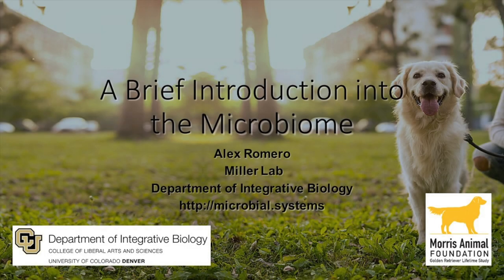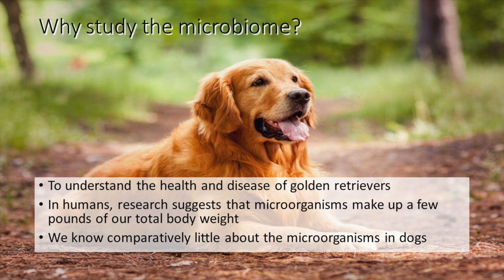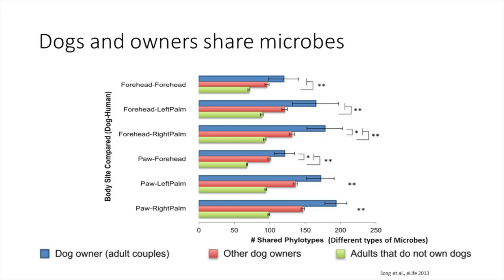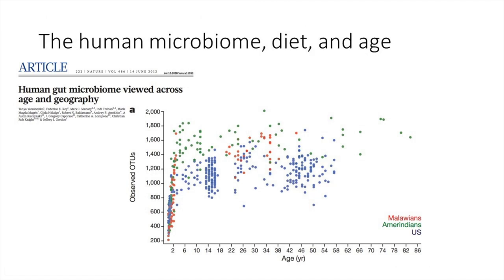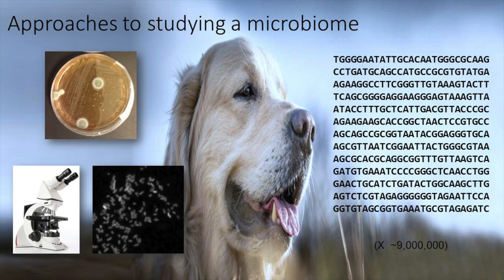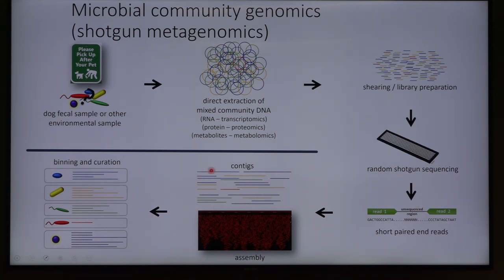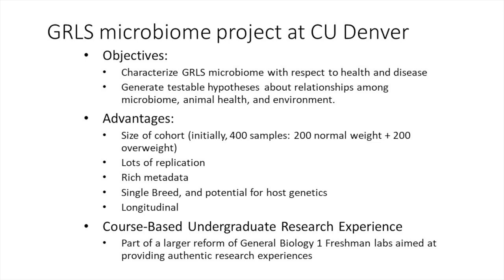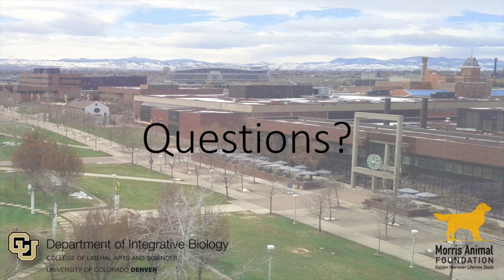Morris Animal Foundation Presents Lecture on the Microbiome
Alex Romero, a graduate student at the University of Colorado, Denver,
presents a "Yay Science" lecture on the microbiome. He is conducting a project studying the microbiome using samples from the Foundation's Golden Retriever Lifetime Study.